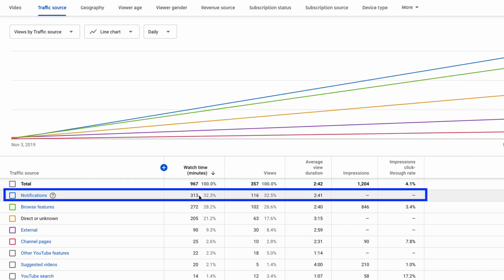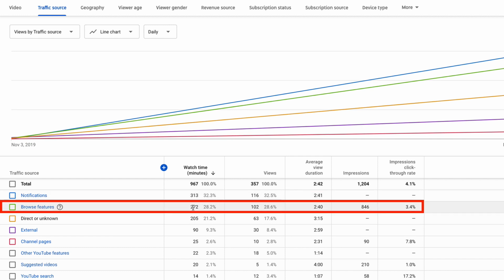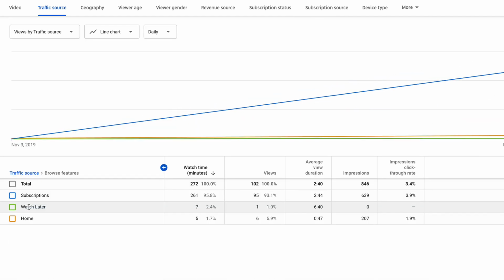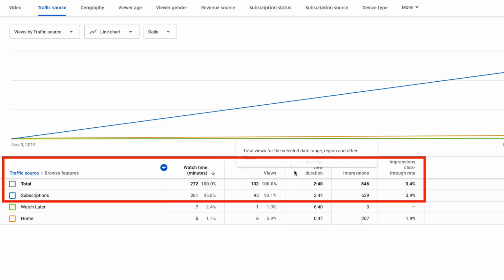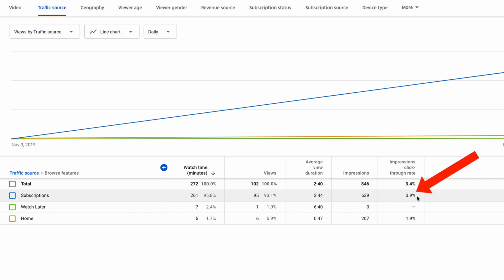How To RANK IN YOUTUBE BROWSE FEATURES 2024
My top traffic source for NEWLY PUBLISHED VIDEOS is BROWSE FEATURES. What is YouTube Browse features, where do you find videos from browse features and how do you rank in youtube browse features so you can get more views and subscribers? Watch the video to get your answers.

300 Motion Hero Graphics
SPICE up your Videos, INCREASE watch time and rocket your CONVERSIONS!